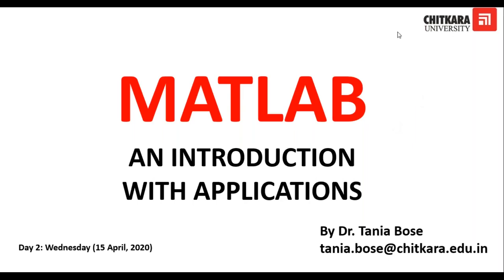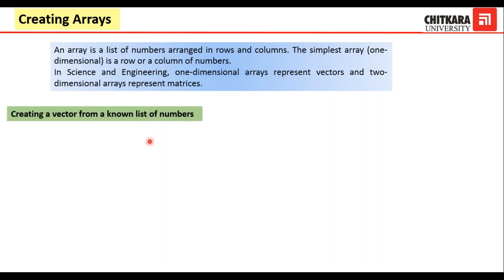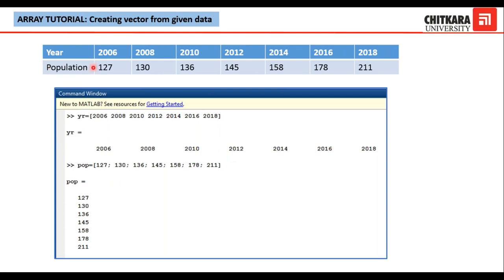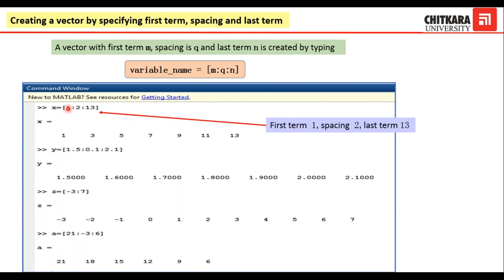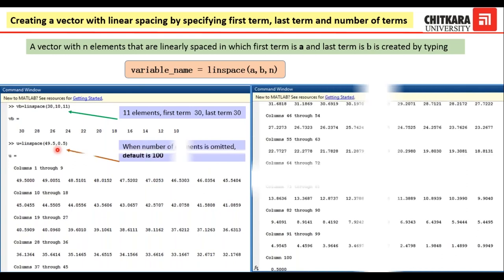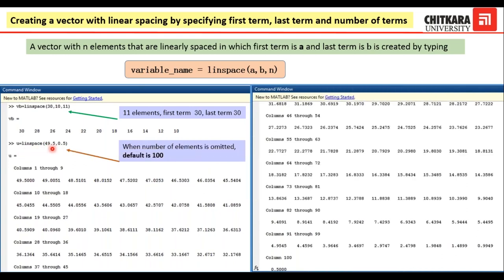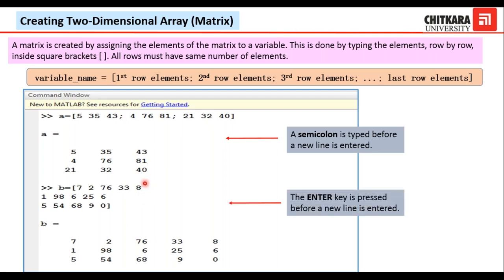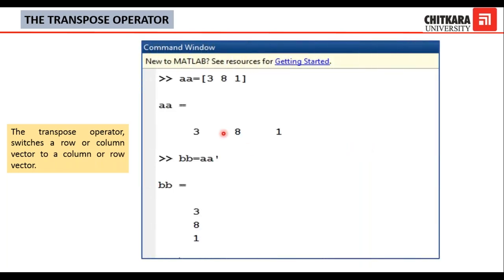MATLAB By Dr. Tania Bose| PART-2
Dr. Tania Bose, Associate Professor, Department of Applied Sciences conducted the second day of the Live Online Workshop on MATLAB: An Introduction with Applications. A total of 34 participants from various schools of Chitkara University participated in this live workshop. Today she focused on creating one-dimensional and two-dimensional arrays. She also explained how to address arrays, how mathematical operations are done using arrays. She well explained technique of solving linear equations with the help of MATLAB. She took an example of electrical resistivity network to solve a linear system of equations. The workshop will be continued for the next three days.